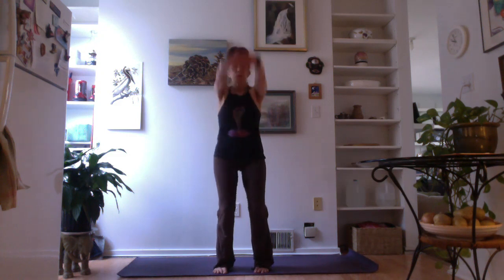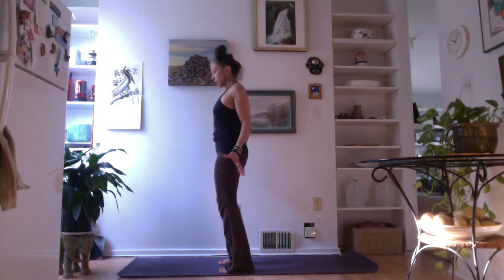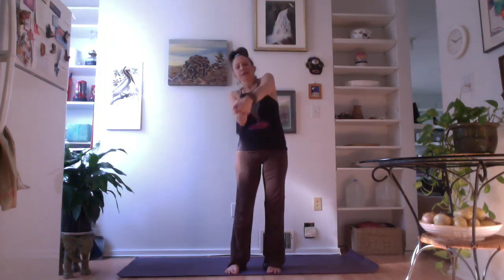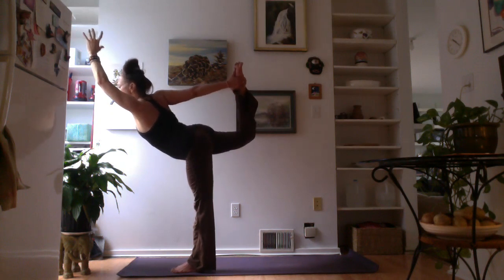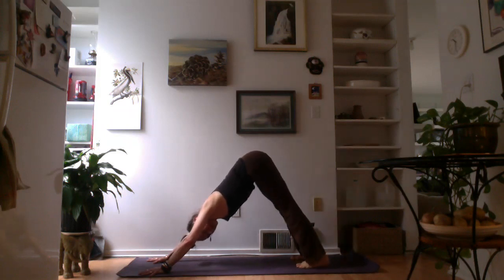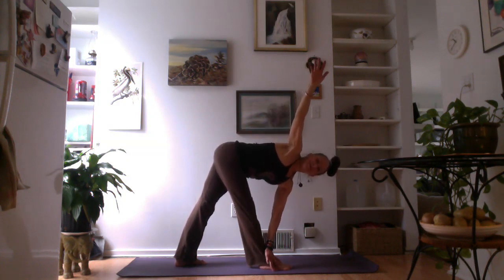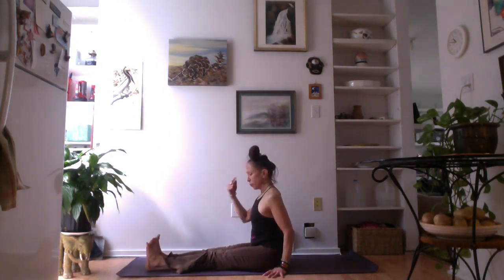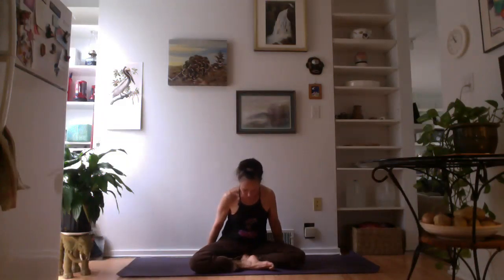Vinyasa with Neva 1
This flow sequence starts with a Qi Gong sequence called the Eight Pieces of Brocade and continues to a mudra sequence from James D Silva's Garuda Yoga. Then we weave various poses into A and B series Sun Salutations before going to the floor for hip openers, back bends and a final sequence. Namaste!